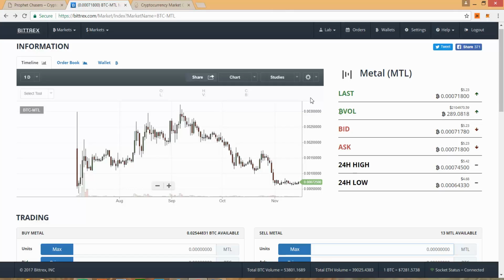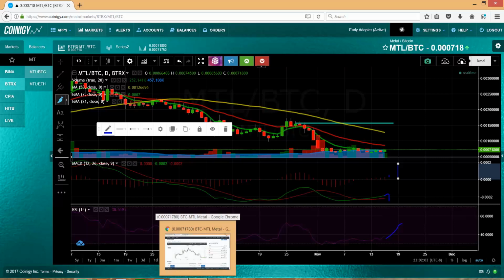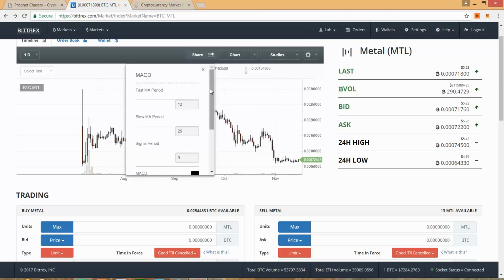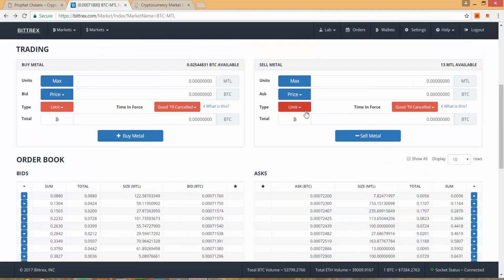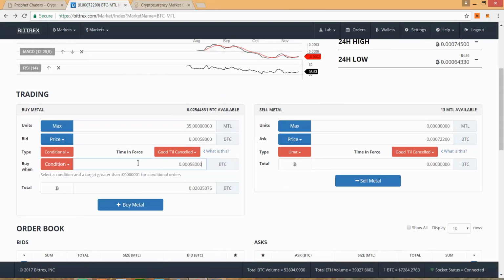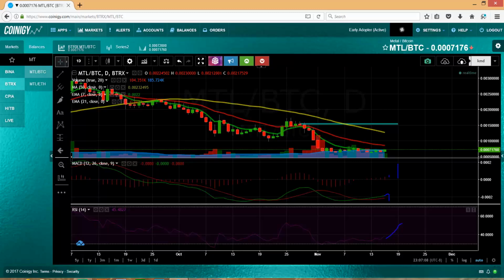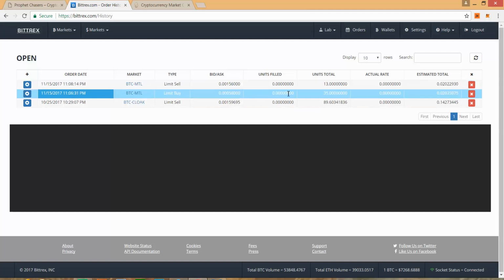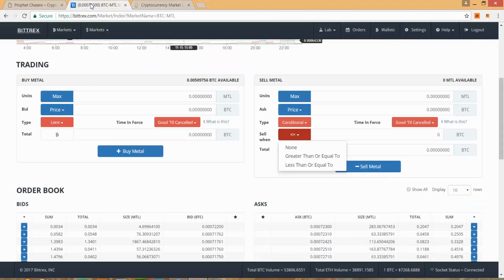Quickest way to cut losses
How to set limit orders to take your emotions out of trading